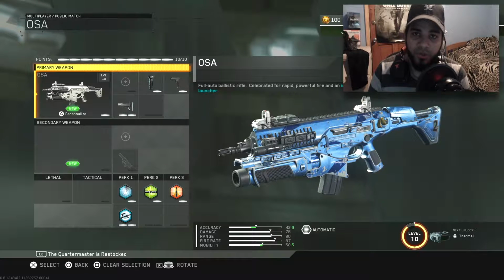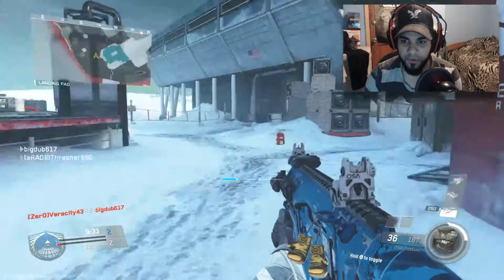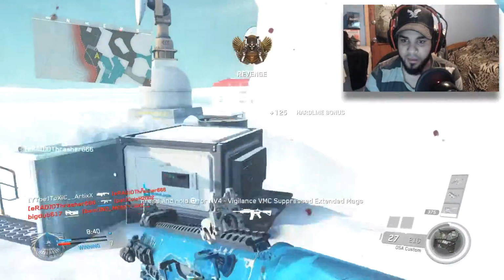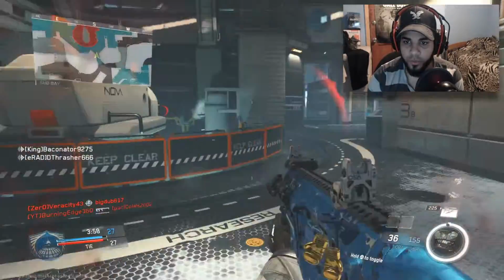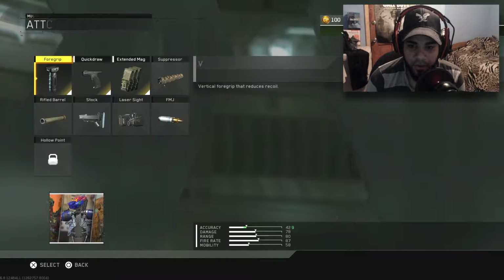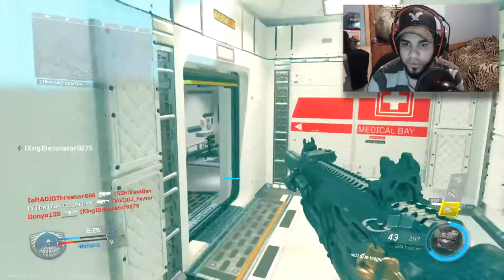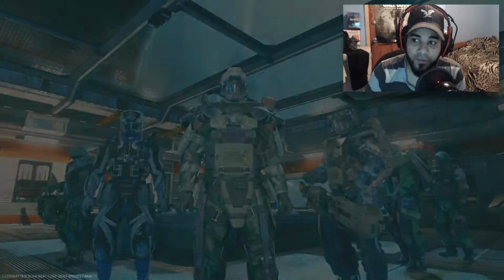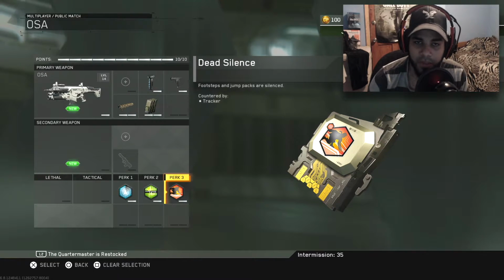The OVERPOWERED "ARX" ! INFINITE WARFARE "OSA" CLASSIC WEAPON CLASS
THE ARX , aka the OSA is OVERPOWERED?! This gun MELTS ! I dont know why I didn't use it more but I sure will after the ROad to Black SKy camo is complete. Thumbnail: KARNAGE Clan

♫Music♫:
VIRTUAL RIOT - IDOLS (INTRO)